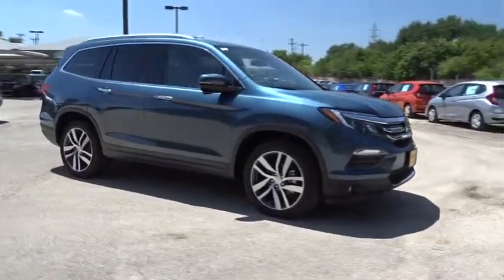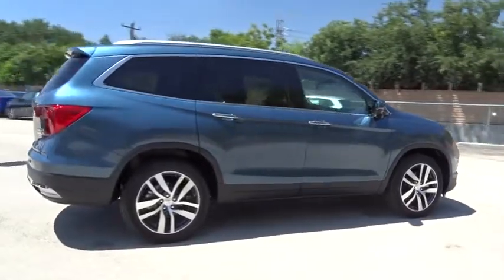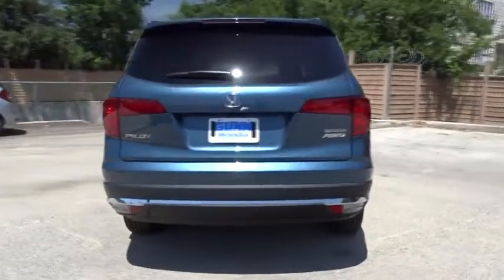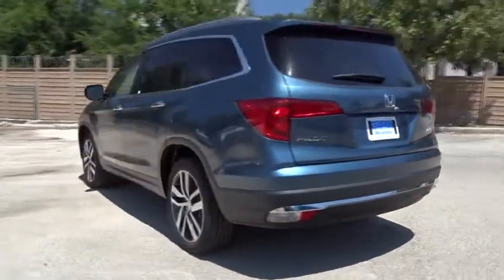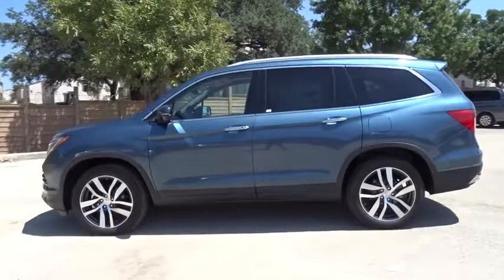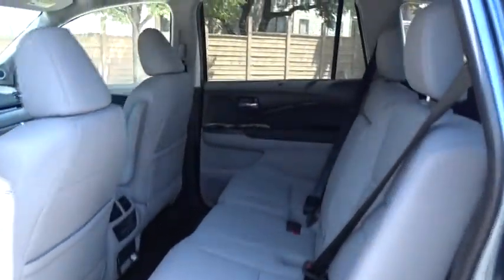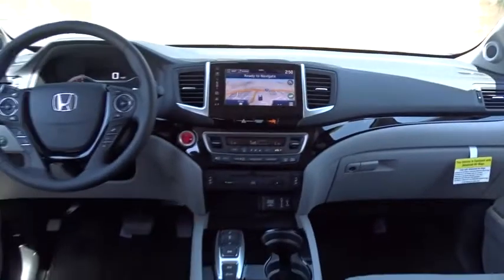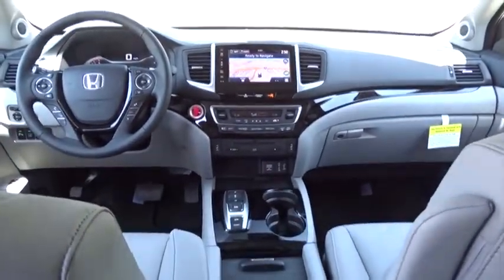2017 Honda Pilot San Antonio, Austin, Houston, Boerne, Dallas, TX H172371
2017 Honda Pilot

Gunn Honda
14610 IH-10 W

2017 Honda Pilot Touring AWD. 26/19 Highway/City MPG**Awards:* ALG Residual Value Awards * 2017 IIHS Top Safety Pick+ (When equipped with Honda Sensing and specific headlights) The 2017 Honda Pilot maintains its top of class style and versatility. It is powered by a 280hp 3.5L i-VTEX V6 engine and comes with a 6-Speed Automatic Transmission or a 9-Speed Automatic with paddle shifters on Touring level trims and up. To further increase fuel efficiency, the Pilot can automatically turn off the engine when stopped. All-Wheel Drive is also optional as well on all trim levels. A 5,000lbs towing capacity is also at your command with AWD or 3,500 with 2WD. The Pilot can seat up to 8 and still have room for an 82-quart cooler behind the 3rd-row seat  a total of 1909cu.-ft of cargo volume. Available features include a power tailgate that can raise or lower with hands-free access, a panoramic roof, and LED lights. On EX-L and above trims you can get one-touch 2nd row seats that conveniently move the seats forward for easy access along with a leather-trimmed interior. Inside your center console has a 4.2-inch display or an 8-inch touch display in EX and above trims that will display music, phone, navigation info and more. A Multi-Angle Rearview Camera with Guidelines also comes standard in all models. A few options can be had for the rear entertainment system included DVD or Blu-ray playback on a 9-inch screen. You can also enjoy a 540-watt audio stem with 10 speakers including subwoofer on Touring trim models and up. Other safety features include forward collision warning, blind spot detection, a road departure mitigation system, and Honda LaneWatch which features a small camera on your right side mirror that can project an image on the display screen revealing nearly four times more than the passenger-side mirror alone.